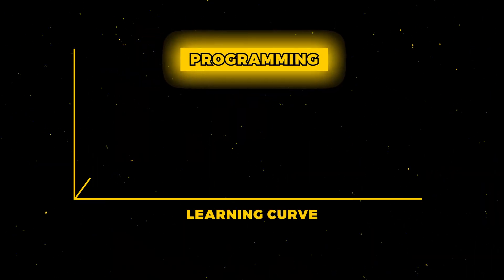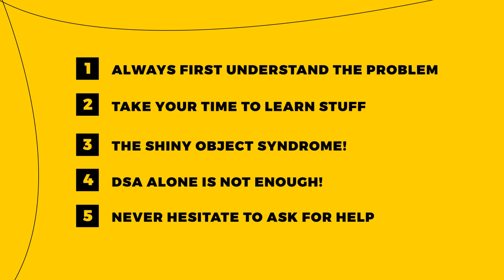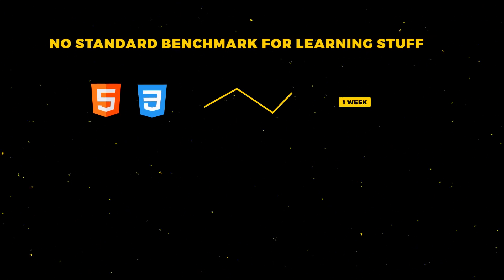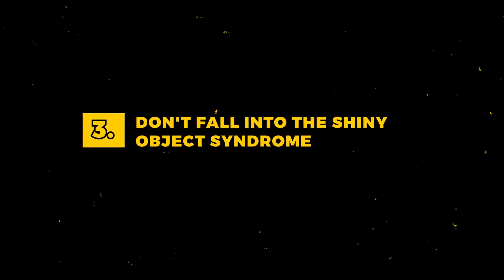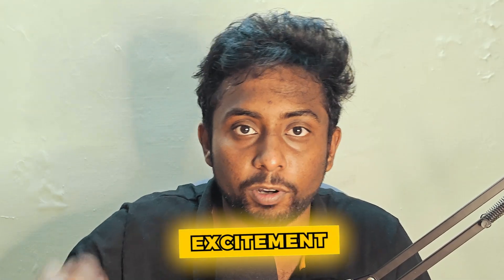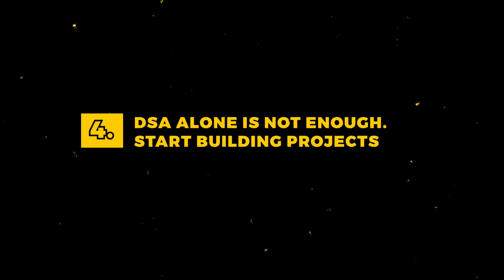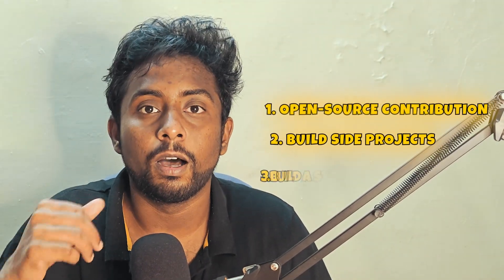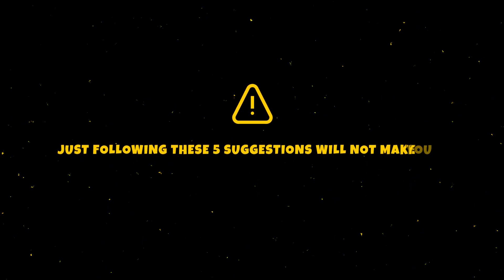5 Mistakes That Are Ruining Your Coding Progress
Mistakes should be the one that drives your progress, helping you learn a lot of things along the way. But there are a few that might disrupt your entire progress if not carefully plucked out from your journey. In this video, you can find 5 mistakes that programmers are bound to make when they step into the field of computer science. Please make note of these mistakes and make sure to not make them.